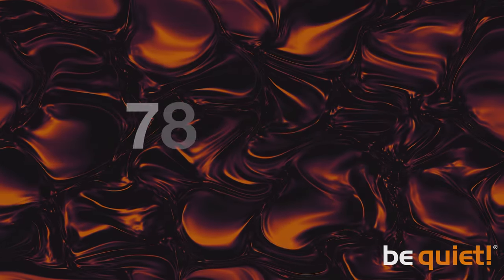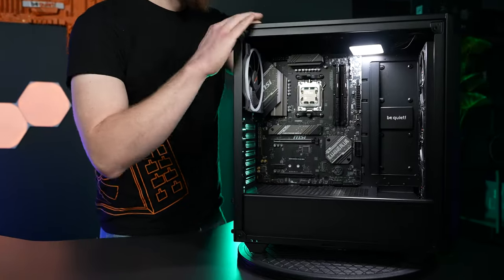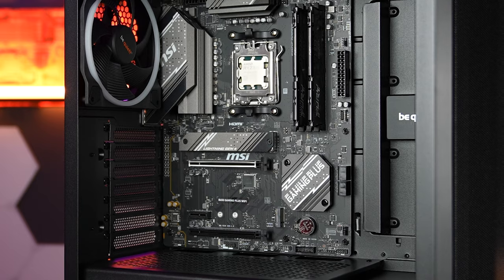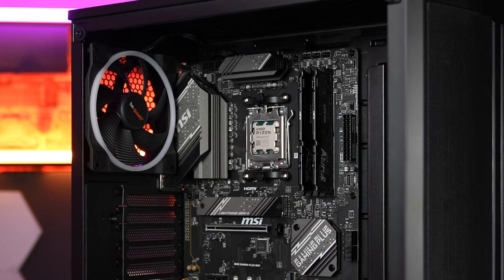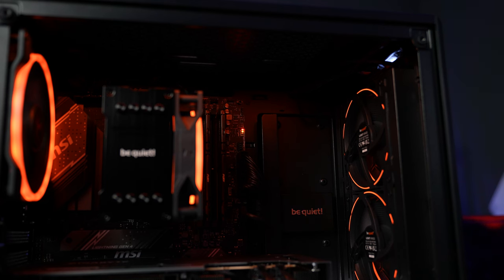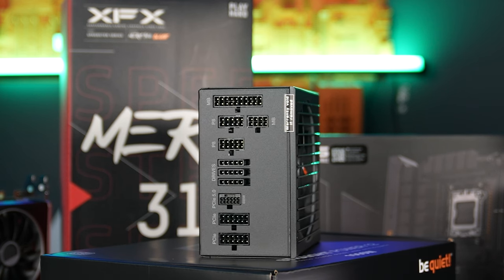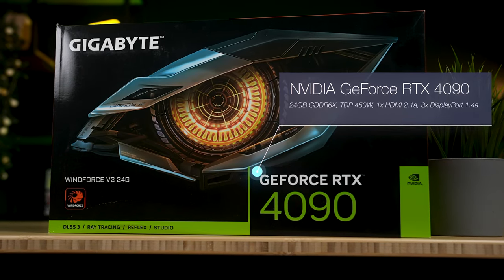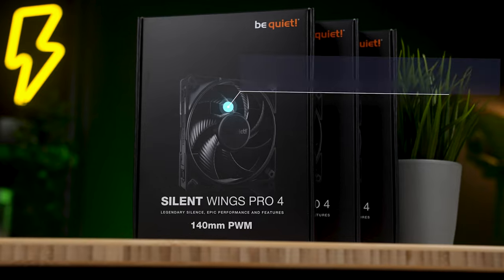Full HD, WQHD or 4K System? Buyer's Guide December 2023 | be quiet!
Whether you enjoy gaming in Full HD, WQHD or 4K, we have the right be quiet! gaming hardware for you. We at be quiet! have built 3 different systems to help you upgrade your existing gaming PC or build a completely new one.

Full-HD (1080p)
▪️ Pure Base 500 FX
▪️ Pure Power 12M
▪️ Pure Rock 2 FX
▪️ GPU: AMD RADEON RX 7700XT
▪️ CPU: AMD Ryzen 5 7600X
▪️ Motherboard: AMD B650 Chipset
▪️ RAM: 16GB DDR5 RAM
▪️ Storage: 1TB M.2 SSD

WQHD (1440p)
▪️ Shadow Base 800 FX (white)
▪️ Straight Power 12 1000W
▪️ Dark Rock Elite
▪️ GPU: AMD Radeon RX 7900 XT
▪️ CPU: AMD Ryzen 7 7800X3D
▪️ Motherboard: AMD B650E Chipset
▪️ RAM: 32GB DDR5 RAM
▪️ Storage: 2TB M2. SSD

4K (2160p)
▪️ Dark Base Pro 901
▪️ Dark Power Pro 1300W
▪️ Pure Loop 2 FX 360mm
▪️ GPU: Nvidia RTX 4090
▪️ CPU: AMD Ryzen 9 7950X3D
▪️ Motherboard: AMD X670E Chipset

➡️ Thanks for the support @XboxDACH!

Chapters
0:00 - Introduction to Pixel Counts
0:12 - Overview of Three Gaming Builds
0:21 - Monitor Size and Gaming Experience
0:34 - Pixels Per Inch (PPI) Explained
0:46 - Full HD vs. Larger Monitor Resolutions
1:12 - Choosing Right Resolution for Your Needs
1:51 - Esports and Streaming Resolution Choices
2:28 - Building a Future-Proof Gaming System
3:18 - Giveaway Announcement
3:25 - Detailed Full HD System Build
5:12 - WQHD and 4K System Builds for Higher Performance